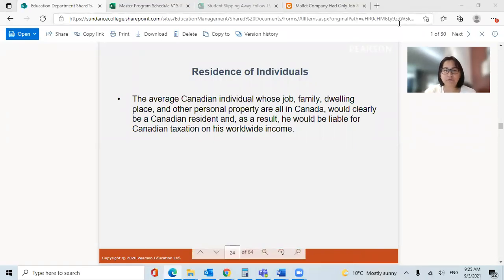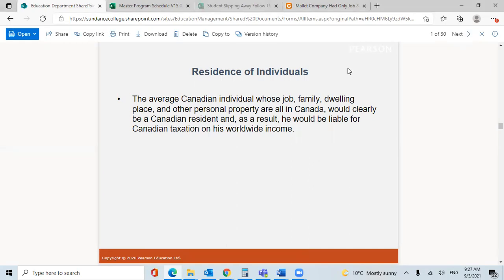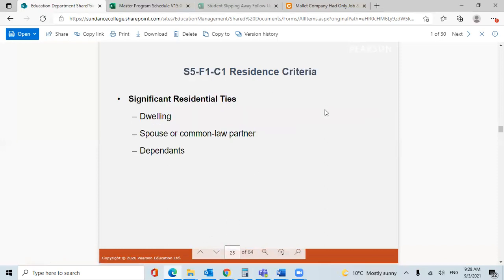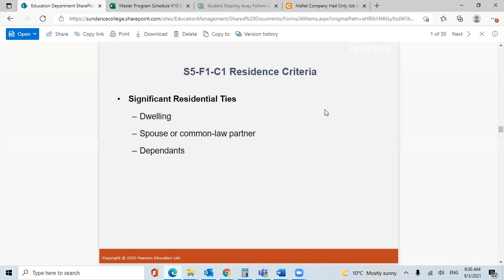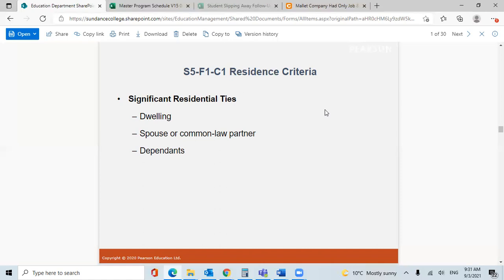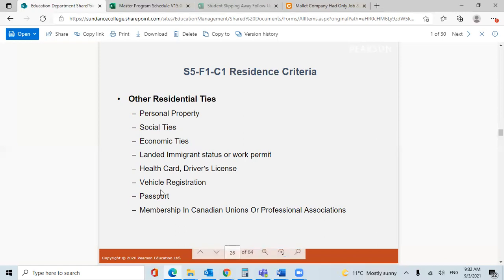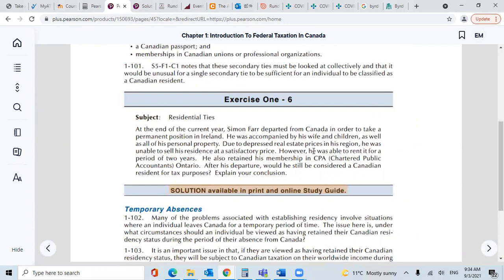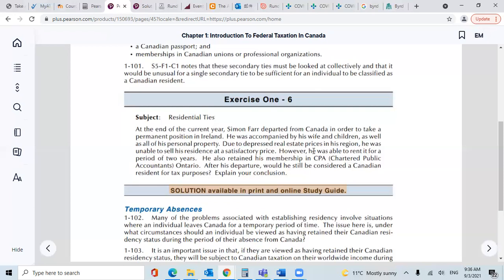Canadian income tax - Residential Tie